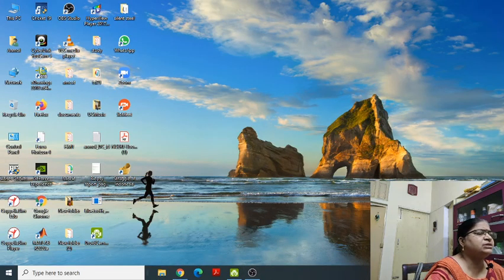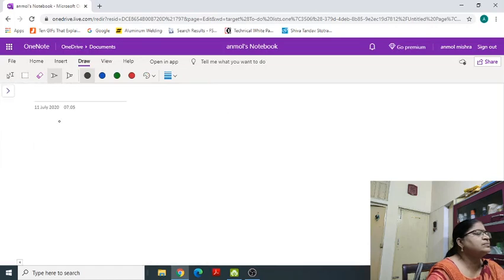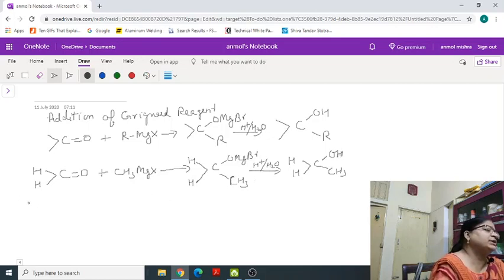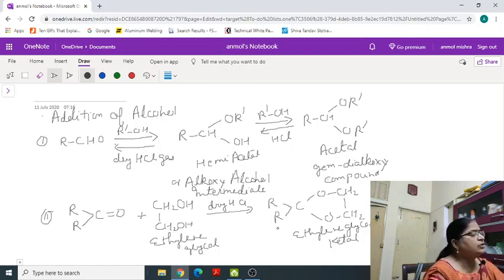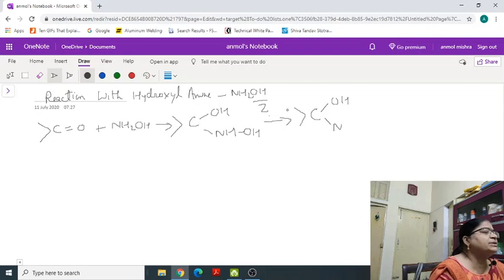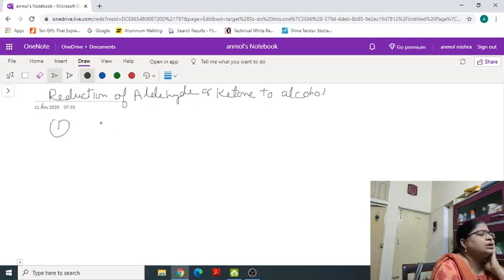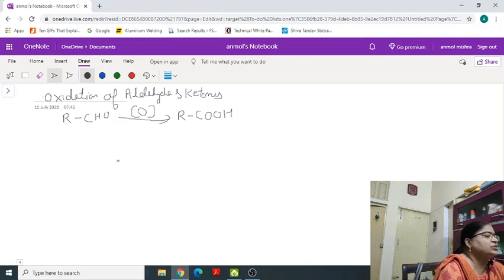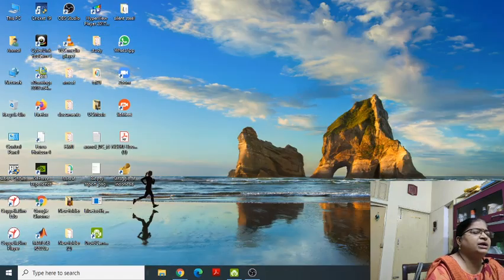CBSE Class 12th || Chemistry part-2 || Aldehydes, Ketones and Carboxylic Acids ||Part-3